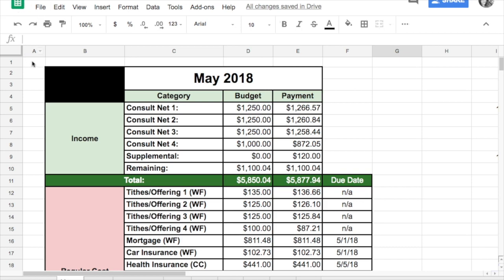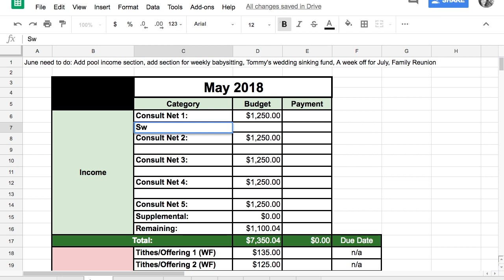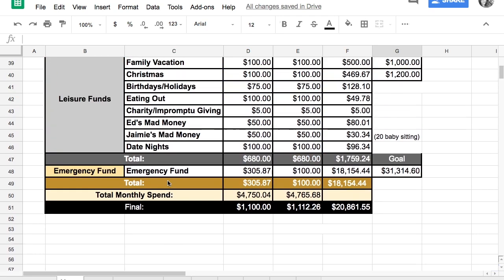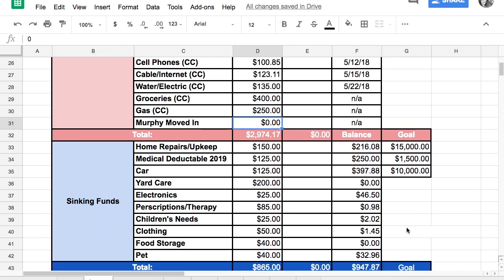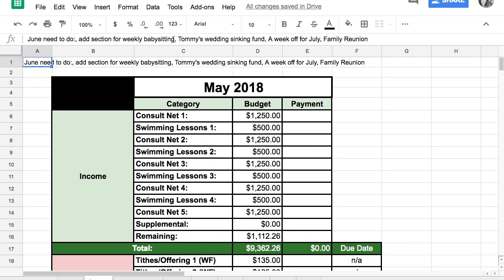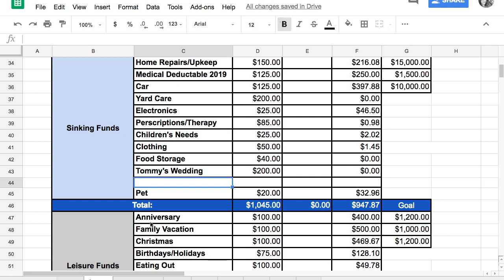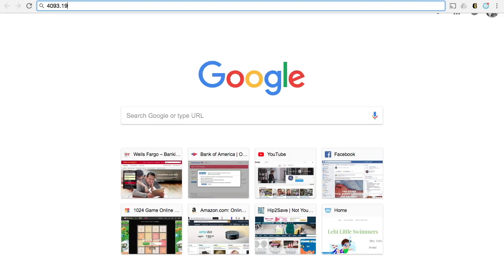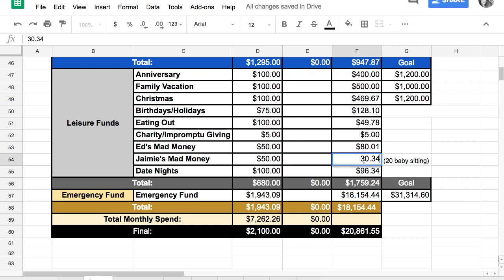June Budget - Plan With Me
Hurray for the Summer!  This video is how about how our June will be shaping up.  Fingers crossed that we can meet our financial goals.